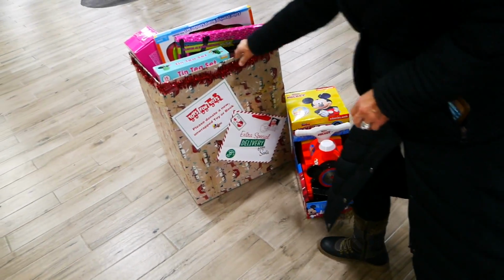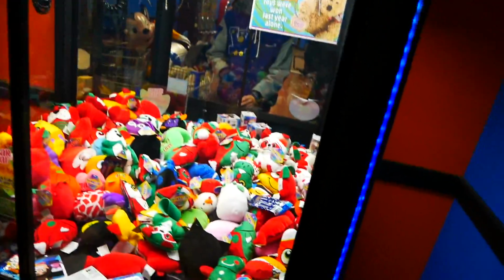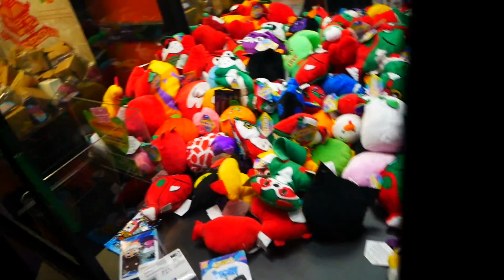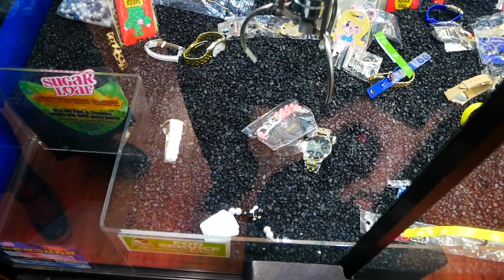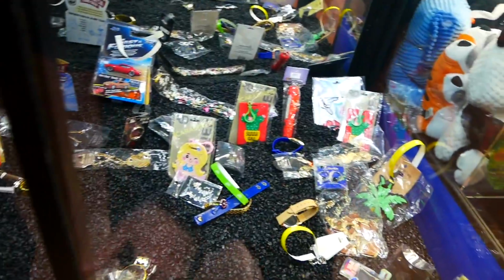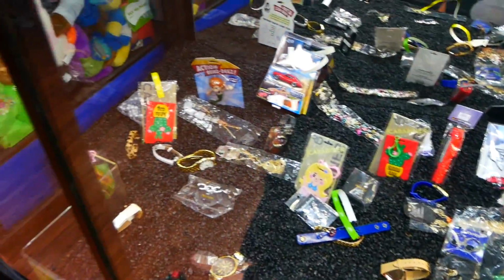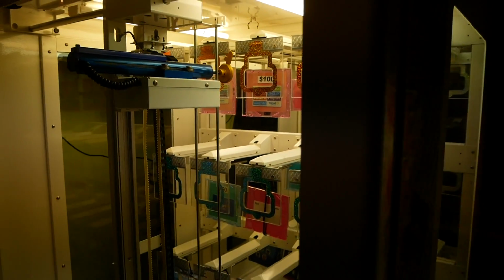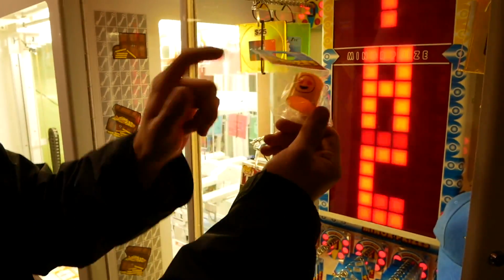HUGE PROFIT AT THE ARCADE!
Hey guys! Today we head off to the arcade and profit from the key master arcade game! Enjoy!

AUTOGRAPHED PLUSH FOR SALE!

CARSON CLAWS MERCHANDISE!

FAN MAIL!
Walled Lake, MI
48390

Shoutout to Claw Craziness for making the thumbnail!
YOU GUYS ROCK! :D